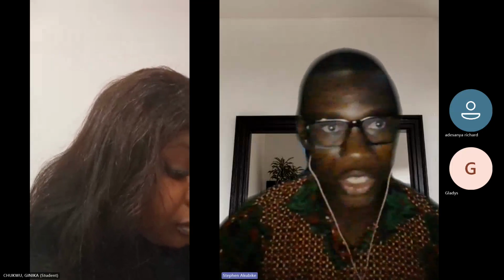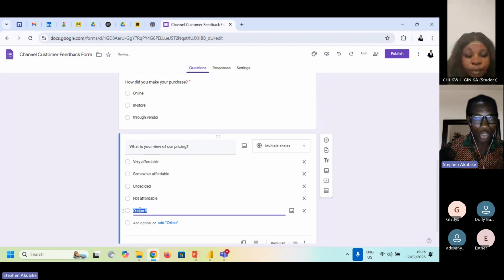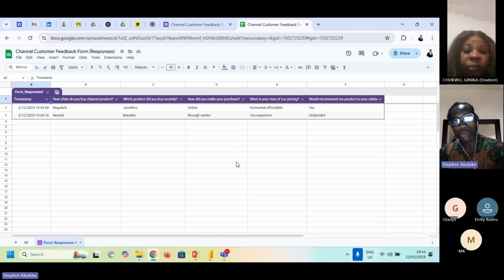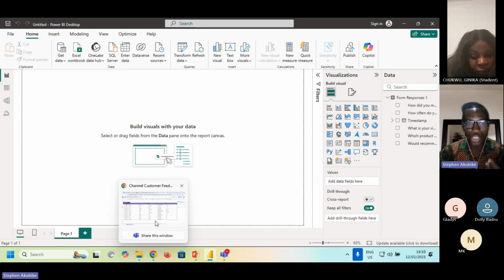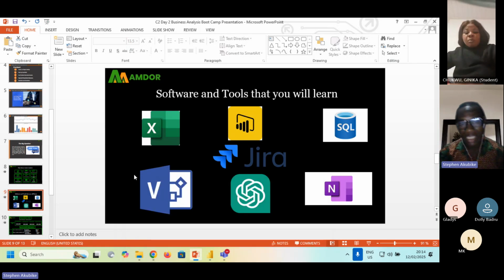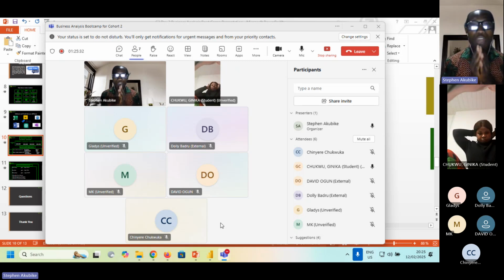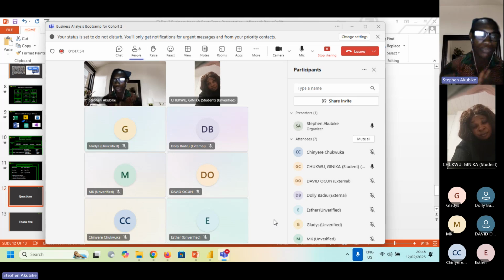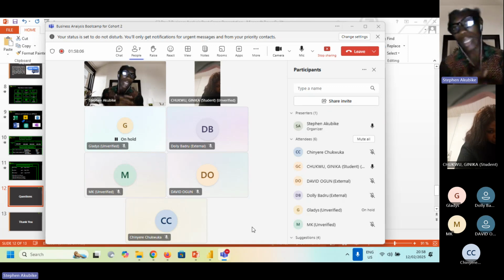Amdor Analytics Business Analysis Feb Bootcamp Day 2